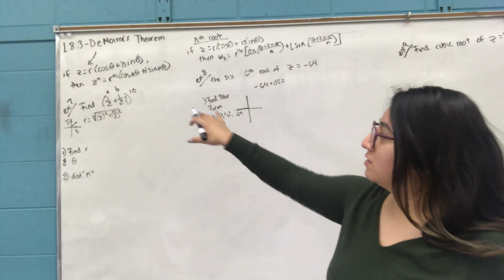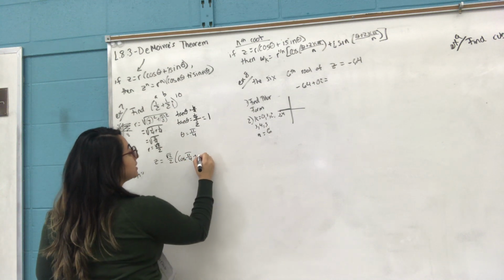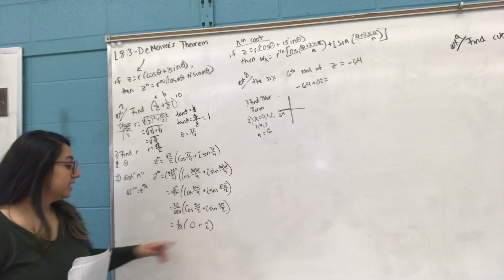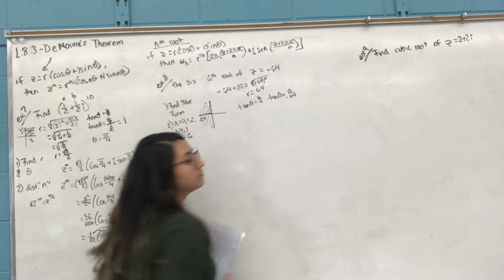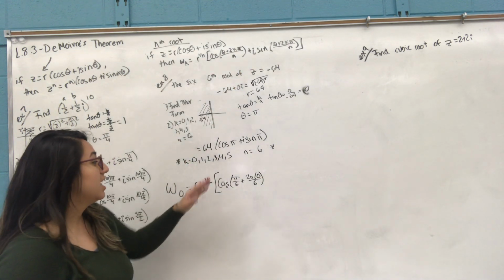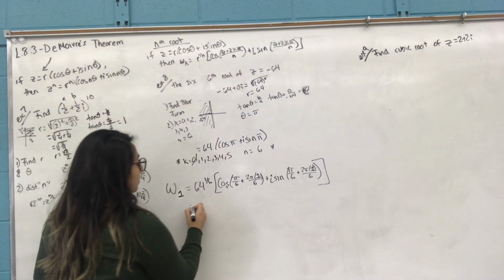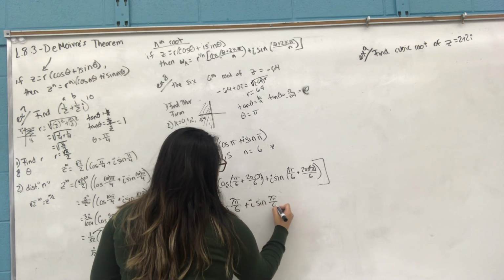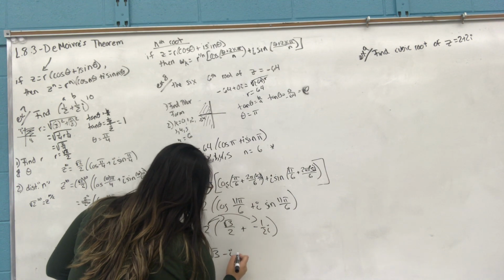Pre-Calculus (12th) Friday, May 8th Part 1 of 2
L8.3- DeMovivre's Theorem